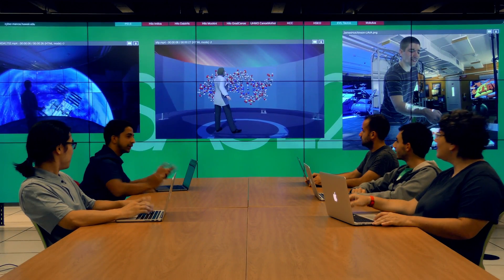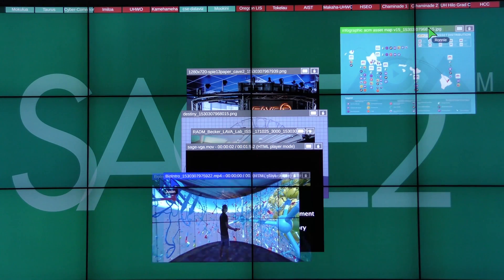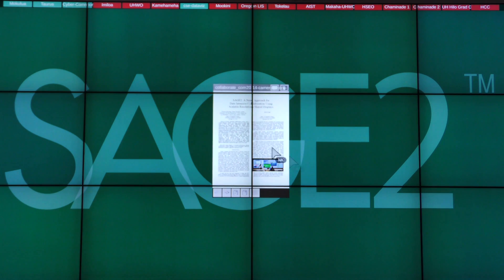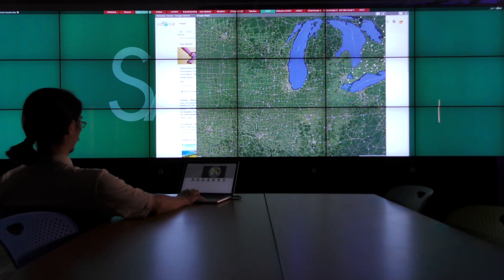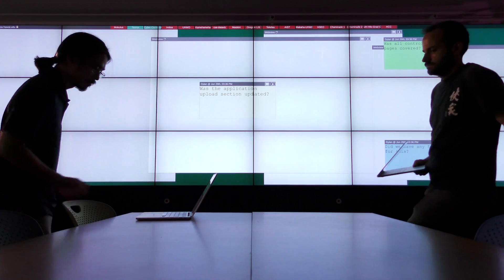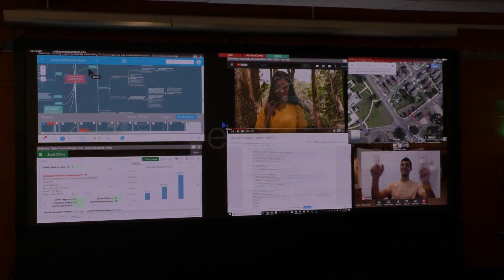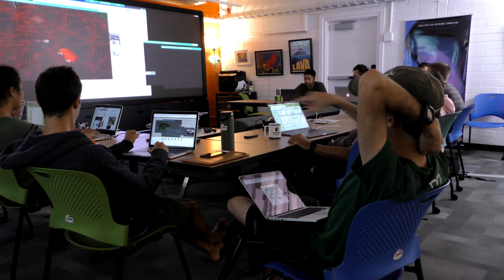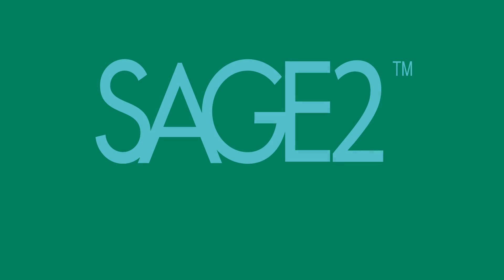SAGE2 - Version 4 (Fall 2018)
Scalable Amplified Group Environment - the most widely used big data collaboration software in the world. Developed by the University of Hawaii at Manoa and the University of Illinois at Chicago.